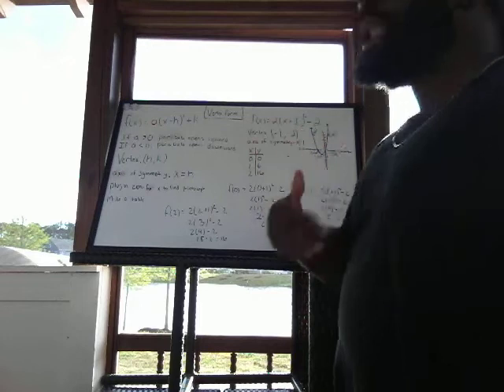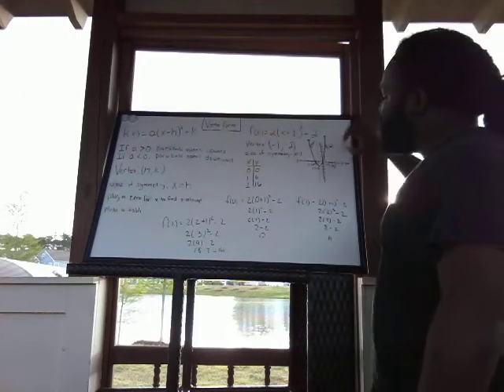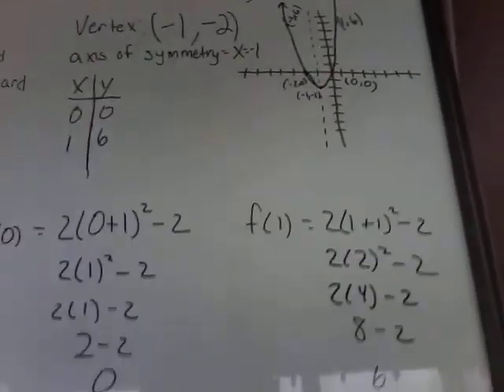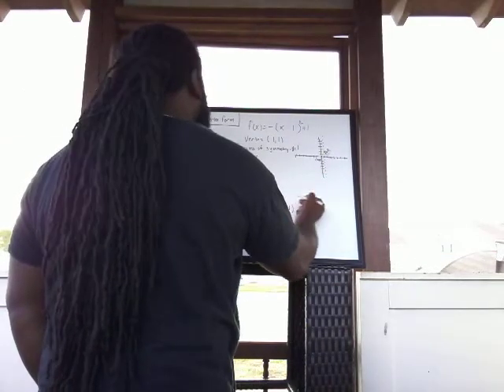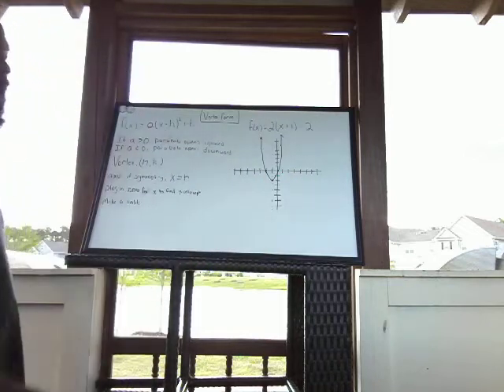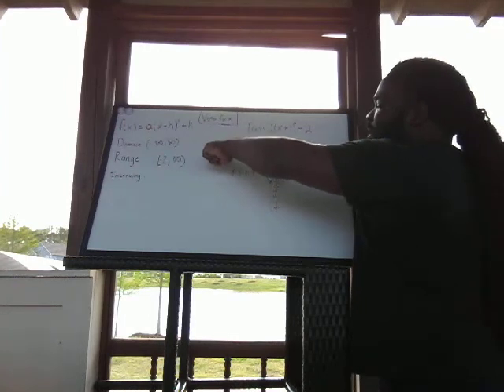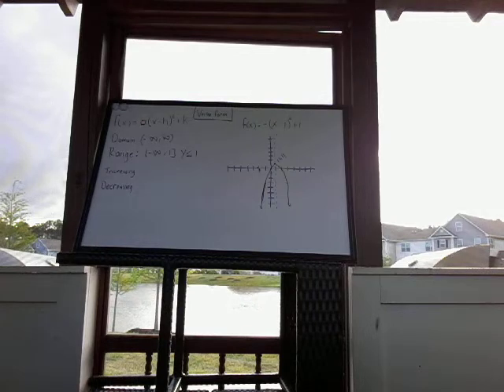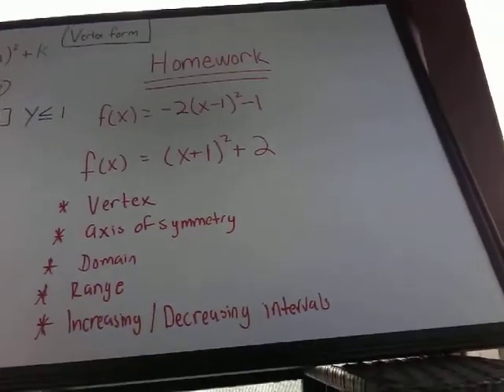Quadratics in Vertex Form by Coach Smith at SCJ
Finding the vertex, axis of symmetry, increasing and decreasing intervals and graphing a Quadratic given in Vertex form.